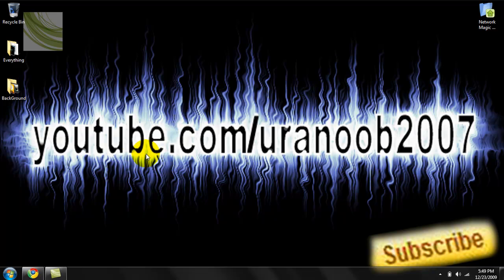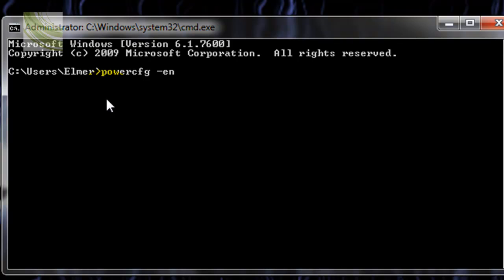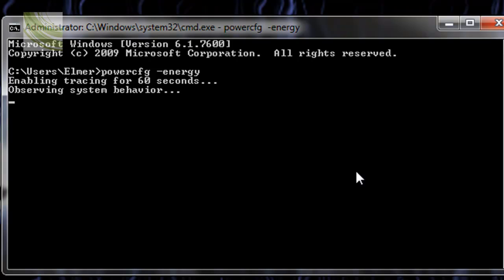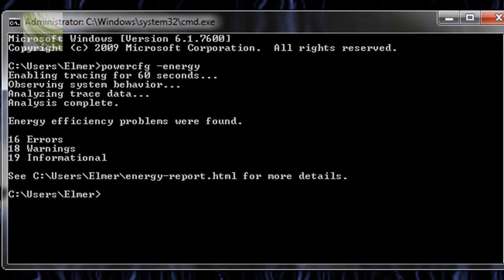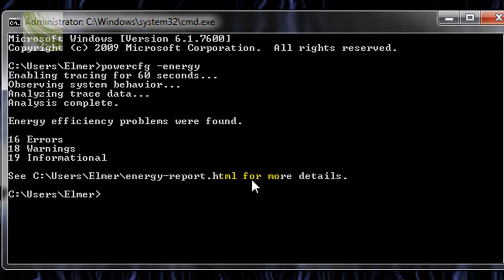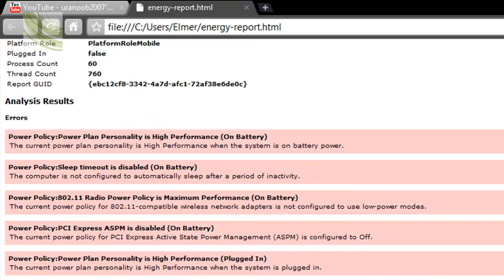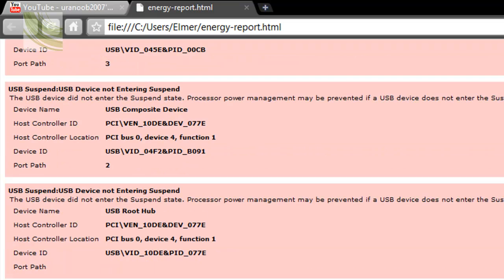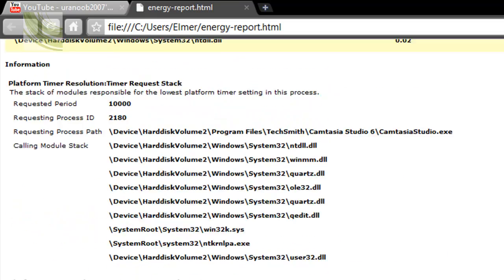Windows Tip #8: Energy Efficiency Report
In this quick video, i will be showing you how to check why your notebook/laptop is DRAINING your battery so quick!